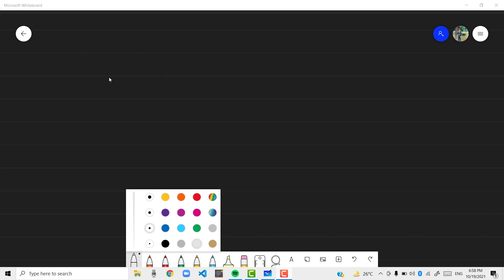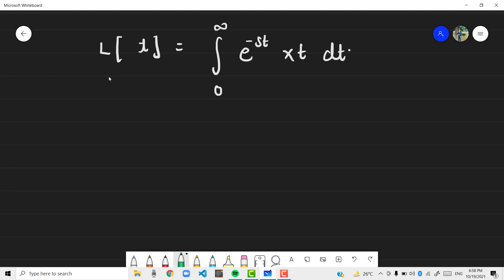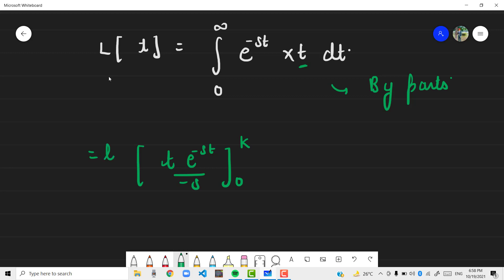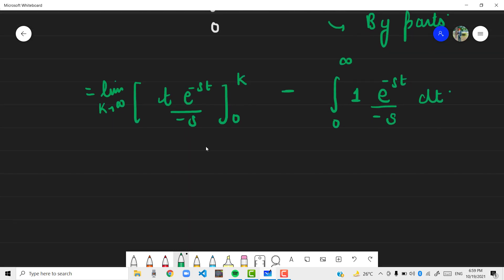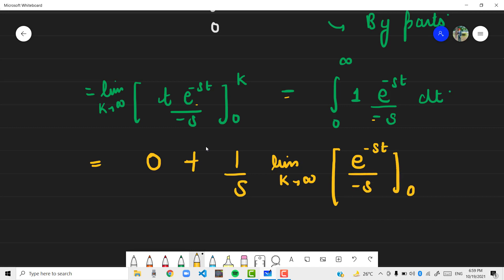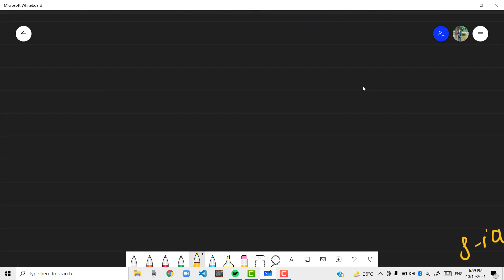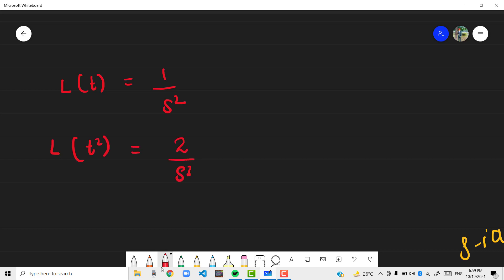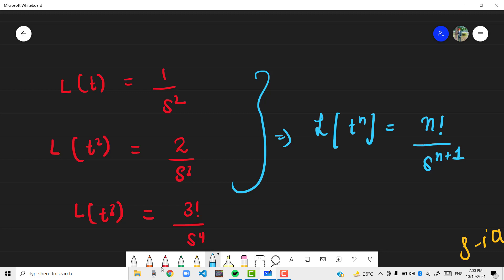Laplace transform of nth power of t